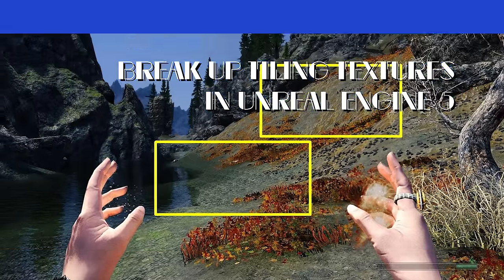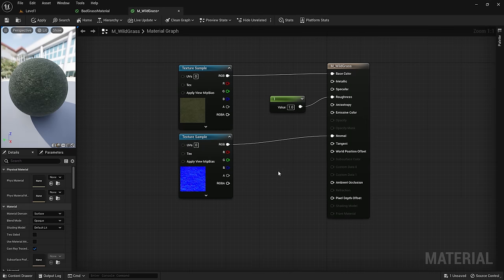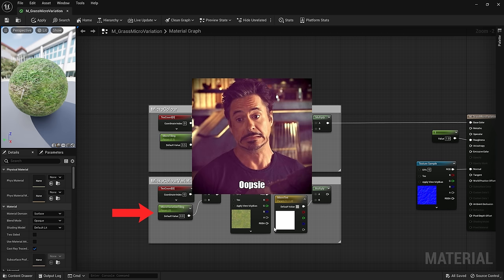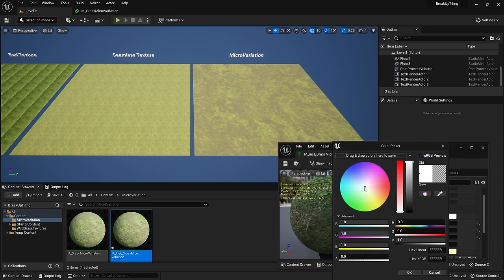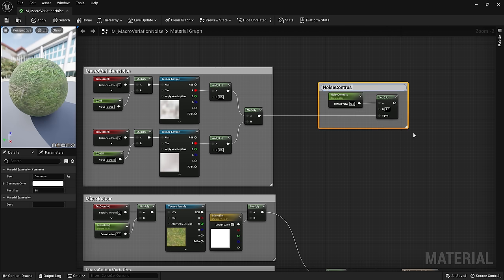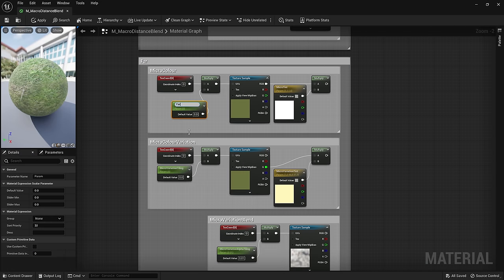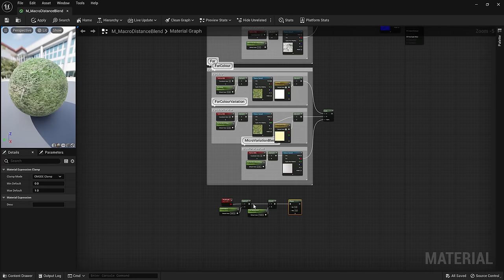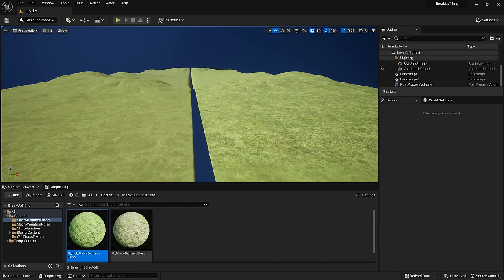The Secret to Hide TEXTURE REPETITION in Unreal Engine 5: 4 PRO TIPS - UE5 Tutorial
Do your textures look all tiled and crappy? Do you want to hide the tiling in your textures? Then this is the video for you. In this quick tutorial video, I'll share 4 pro tips to hide the tiling repetition in your textures in Unreal Engine. I'll cover choosing the right texture for the job, micro variation, macro variation and also using a macro distance blend. By using all of these techniques together, you have professional looking materials in no time!

VIDEO CHAPTERS
Introduction 00:00
Use seamless textures 00:32
Add micro variation 01:37
Add macro variation (noise) 04:15
Add macro Distance Blend 05:52
Conclusion 09:16